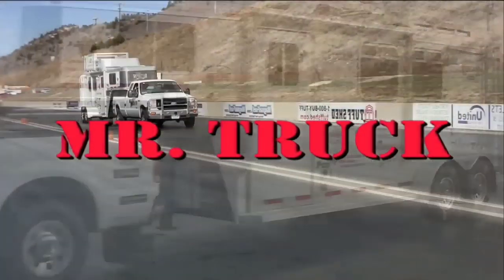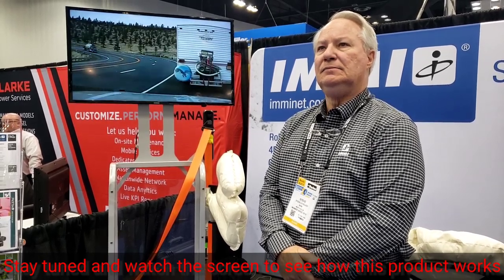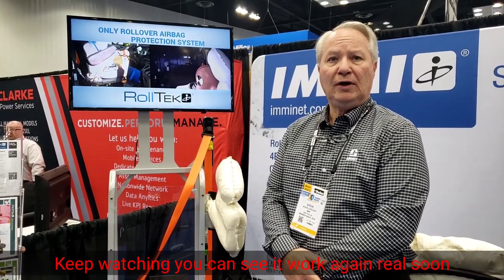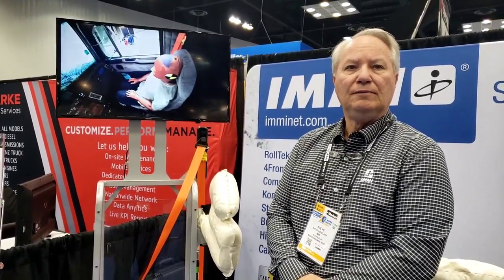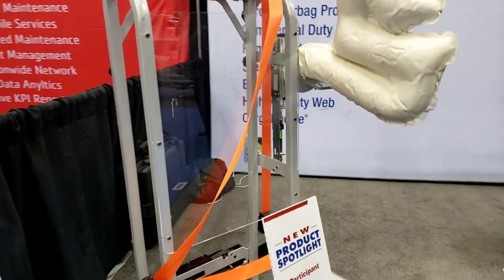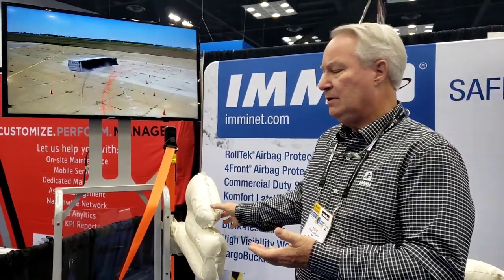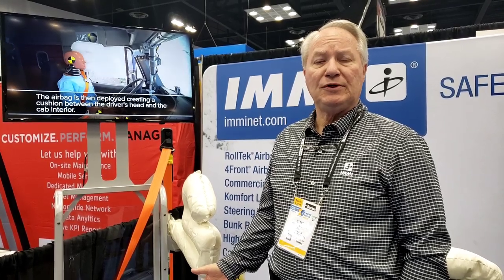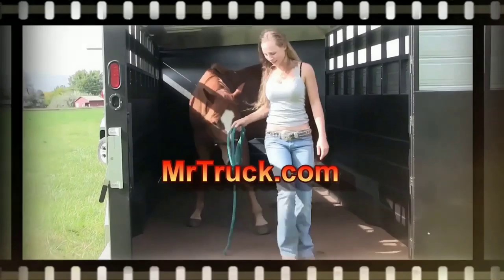What the heck is a Roll Tek?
Find out what MrBigTruck saw at the 2020 NTEA Work Truck Show.
It's called Roll Tek and it's a safety system designed by IMMI. They make restraints for OEM's of several classes and now they offer roll over and crash protection for drivers of heavy vehicles like never before
Visit imminet.com for more information on this and check out there other products.